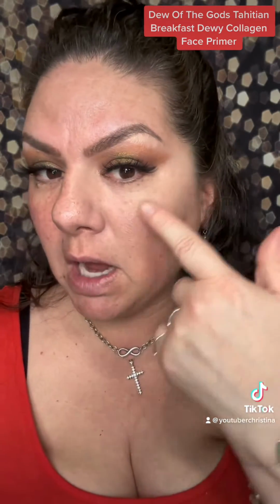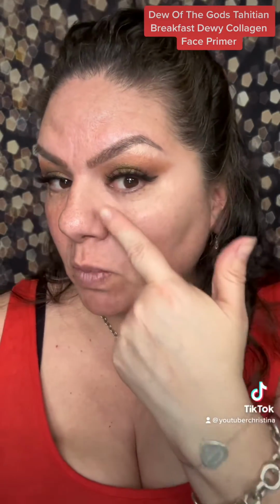Dew Of The Gods Makeup Tahitian Breakfast Dewy Collagen Face Primer Review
AWESOME BEAUTY DEALS⬇️
Facebook Beauty Deals Groups:

CHRISTINAMARIE

CHRISTINAMARIE

Hi I'm Christina Marie,
I give honest and direct opinions and feedback about all beauty products on my channel. So welcome if you are new to my channel and if not new welcome back. I hope you enjoy watching my videos.
Love,
Christina Marie

Dew Of The Gods Makeup Dew Of The Gods Tahitian Breakfast Dewy Collagen Face Primer review